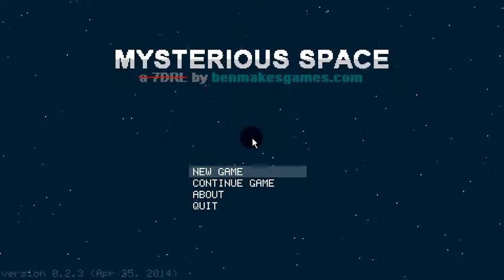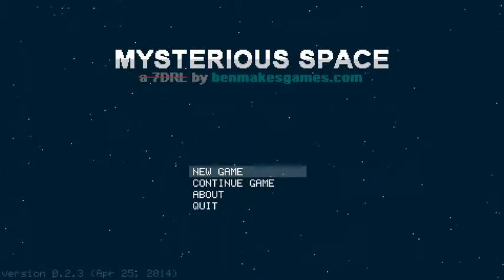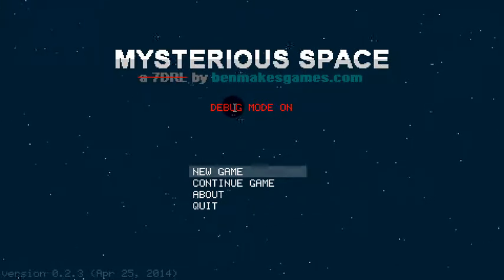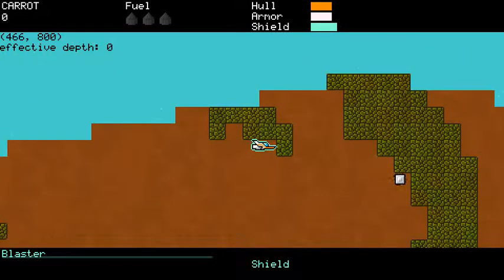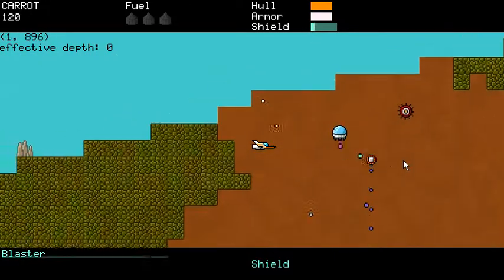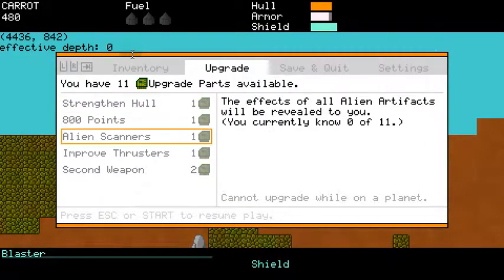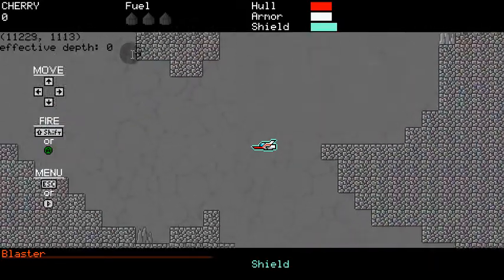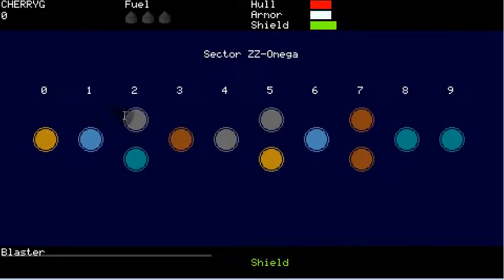Mysterious Space, update 9: version 0.2.3 release!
- where all new versions will be posted from now on